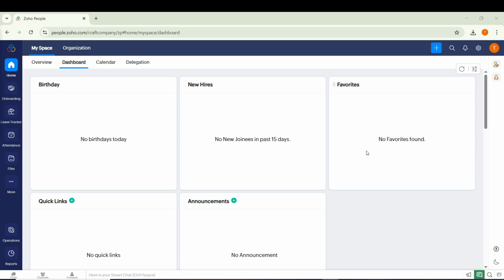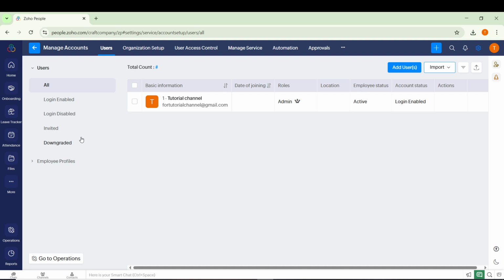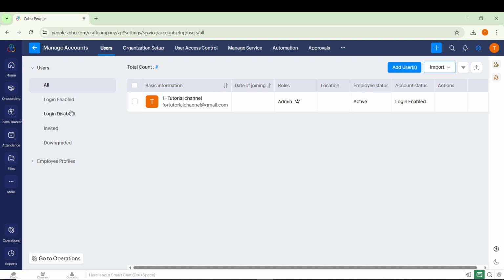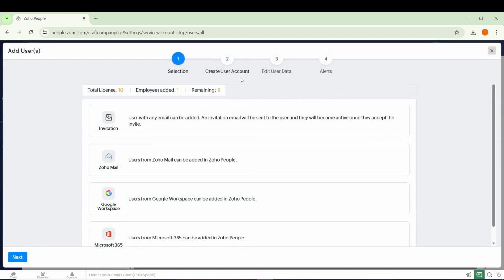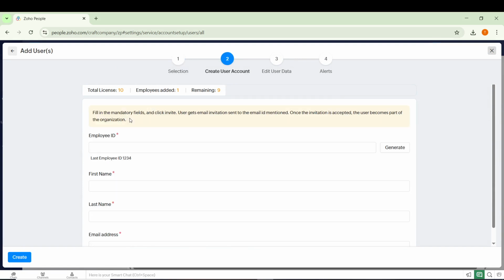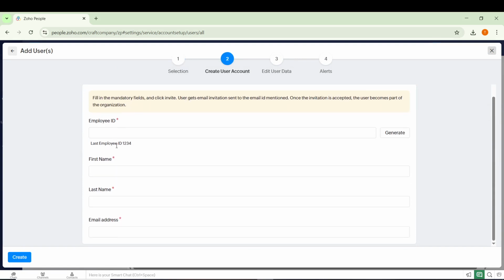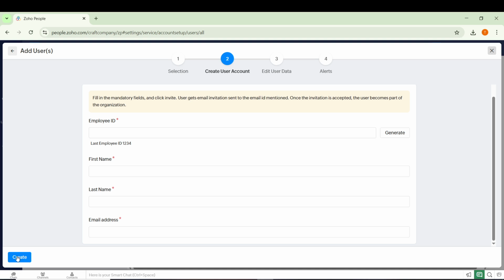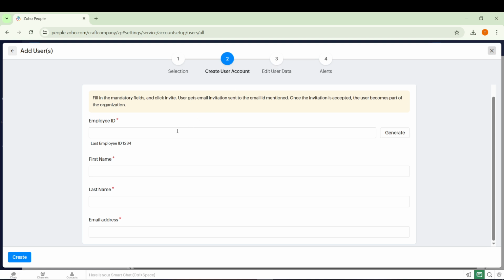How To Give More People Access On Zoho [2026 Guide]